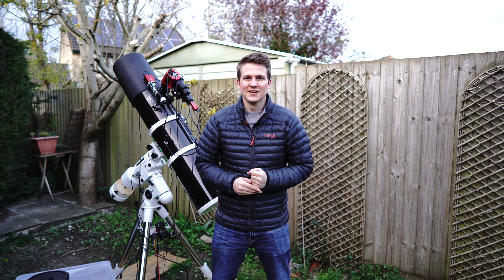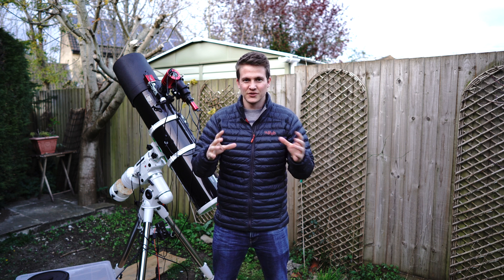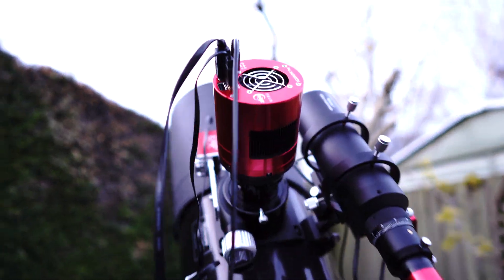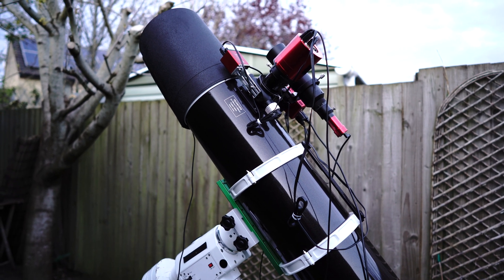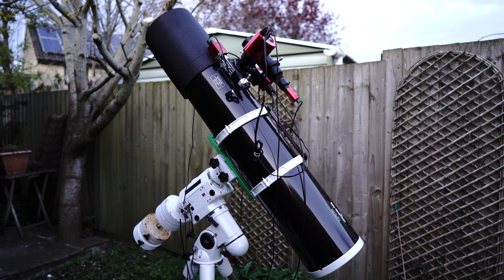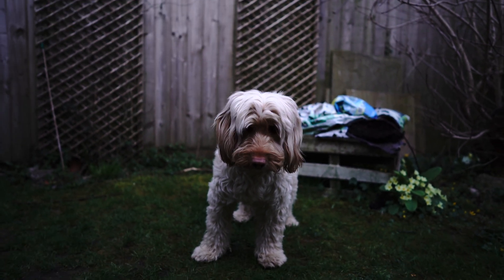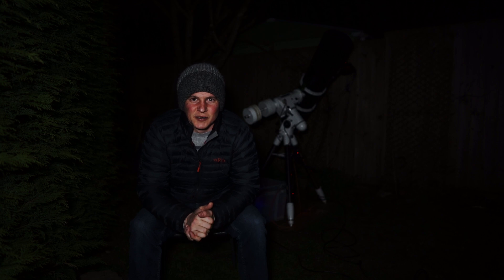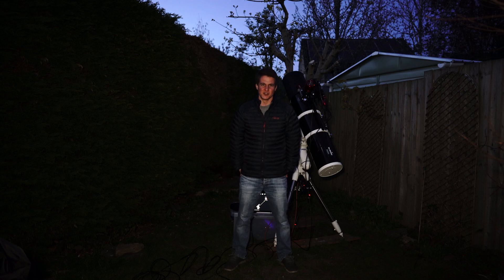Taking an image of four galaxies in the constellation Leo - Plus my thoughts on the SKYWATCHER 190MN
In this video I photography the Hickson 44 galaxy group. This target is approximately 60 million light years away from Earth in the constellation Leo. It contains 4 galaxies NGC3190, NGC3193, NGC 3187 & NGC3185 and turned out to be a very difficult target to photograph.

I also share my thoughts on the Sky-Watchers 190MN after nearly a year of using this telescope. I also share some images that I have taken with this telescope.

Music for this video:
Onycs - Timeless